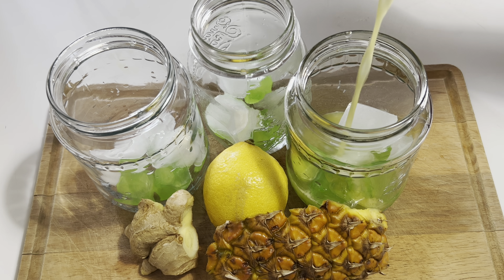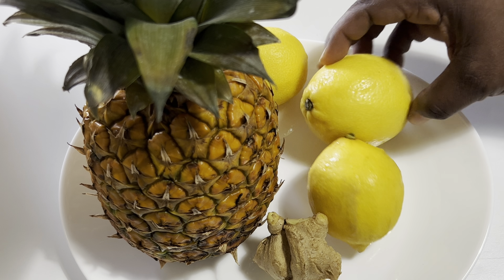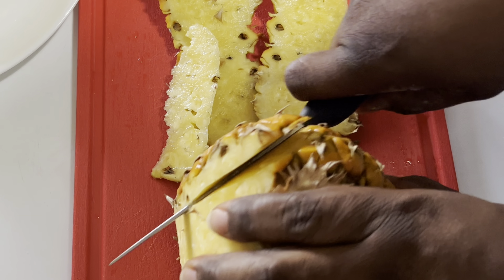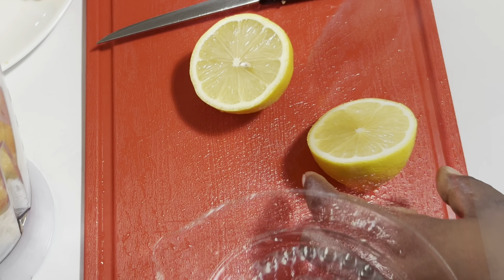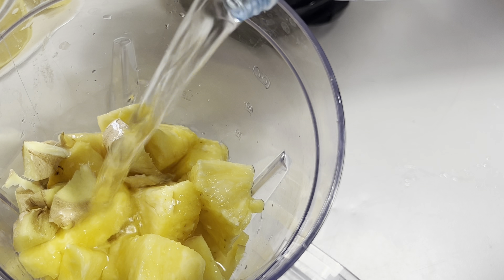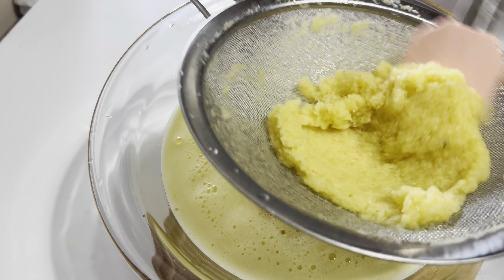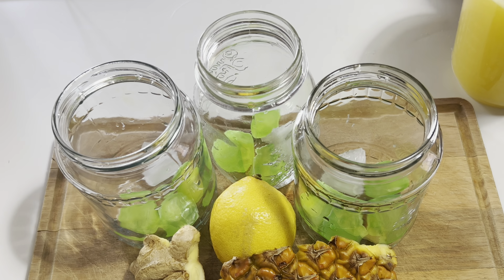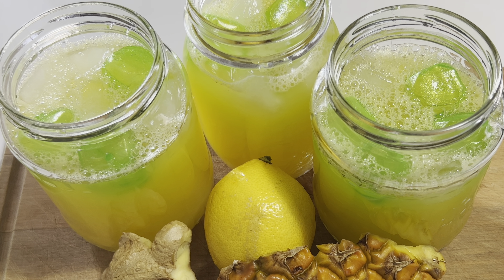Anti inflammatory immune booster drink. Enjoy your health and wellness.